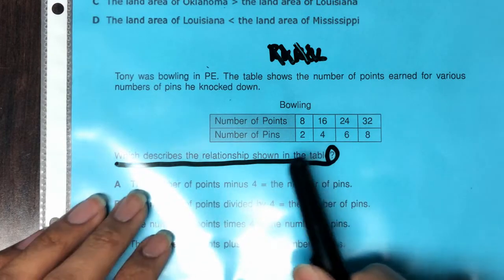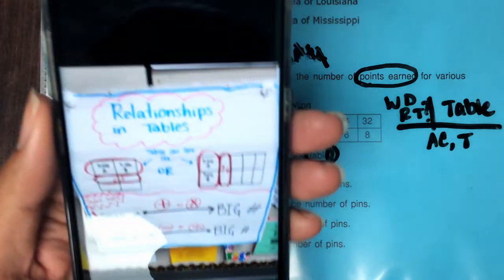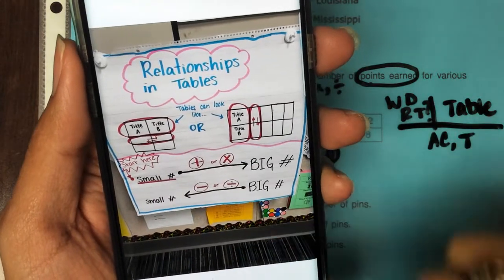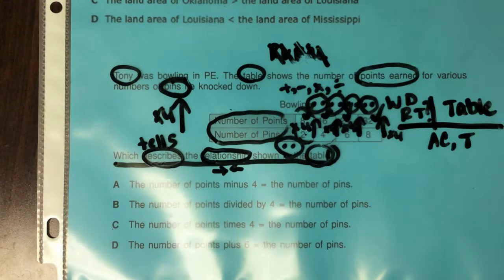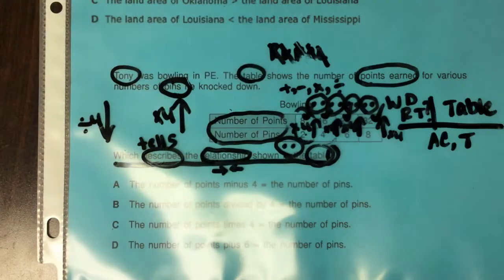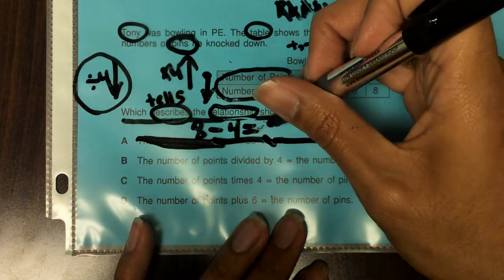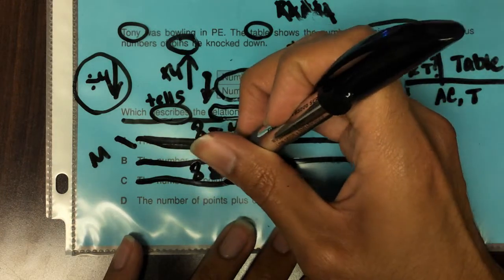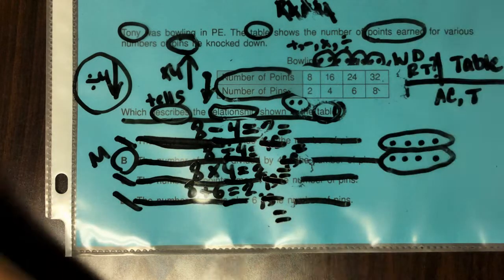January Review 1